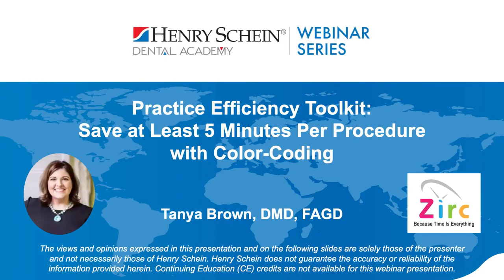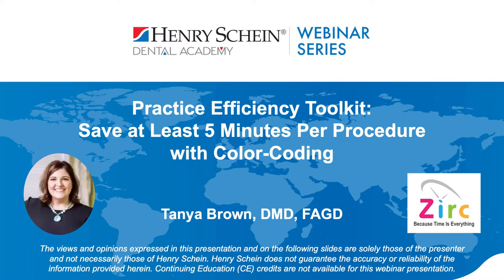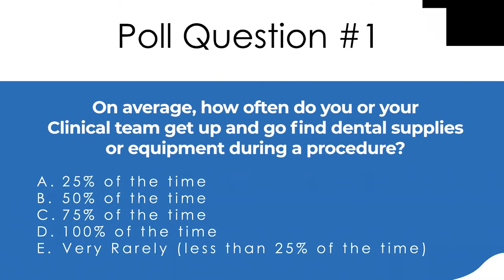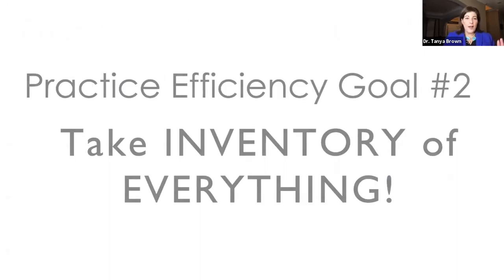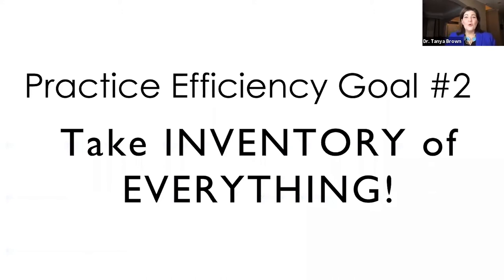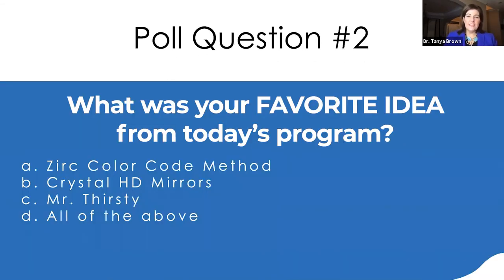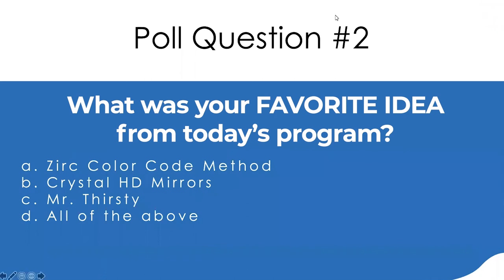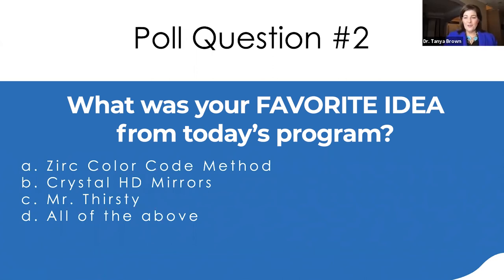Practice Efficiency Toolkit: Save at Least 5 Minutes Per Procedure with Color-Coding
Losing track or running out of materials or instruments mid-procedure costs dental practices time, money, and can also disrupt a positive patient experience.

Join Dr. Tanya Brown, practice owner and dentist, for a peek into how she implemented a simple color-coding system to save her team and 3-operatory practice more than 30 hours per week.

Dr. Brown will also discuss:
- The opportunities for time savings in the critical areas of instrument & material set-up & teardown, loading the ultrasonic, and sorting, pouching, and loading the autoclave
- How she leverages the color-coding system to maintain less inventory